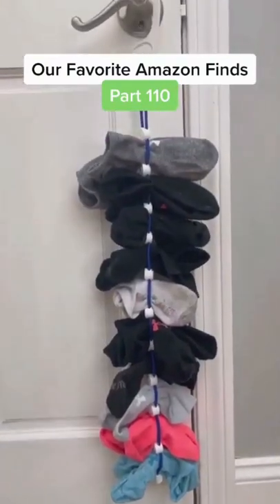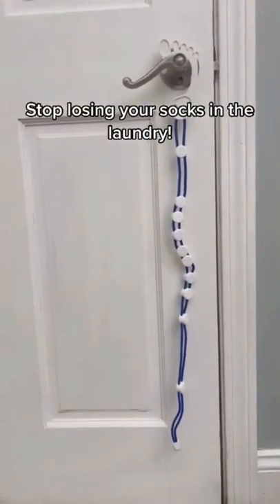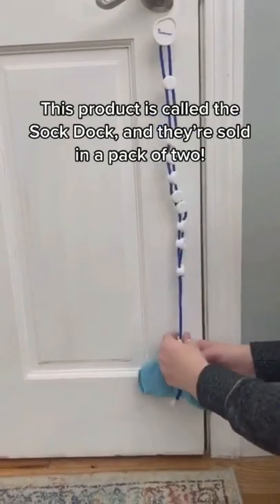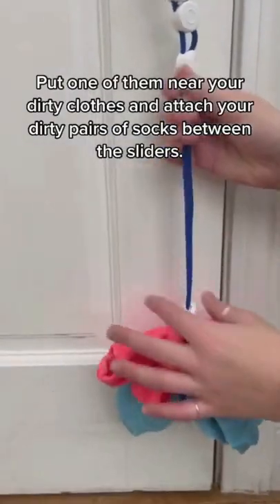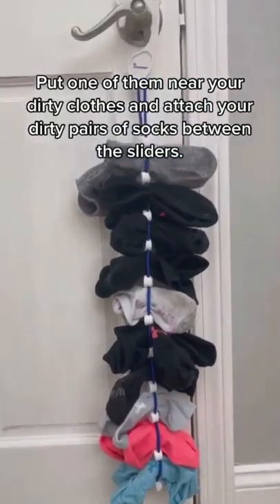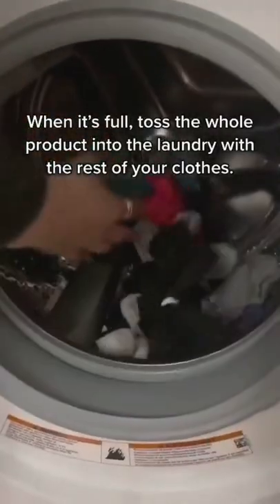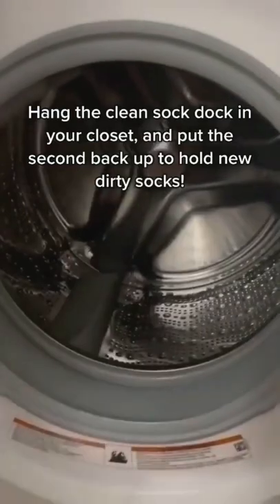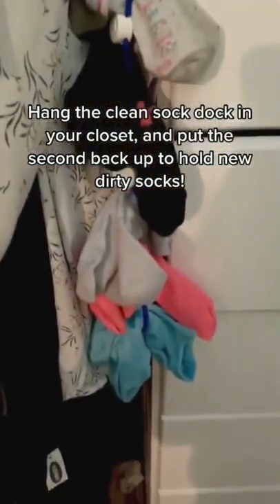Sock Dock | Socks organizer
NIDY 1Pc Sock Laundry Helper & Storage Hangers, Closet Organizer, Easy Clips & Locks Paired Socks Without a Tie, Mesh Bag, Bin, Basket, Drawer, Divider or Container, Home or Travel

3 easy steps: 1. Add dirty socks. 2. Toss in washer & dryer with all other clothes. 3. Hang SockDock with clean socks in closet – socks never separate from their mate; foot-shaped hanger fits on hamper, doorknob, or closet rod; Keep your laundry socks organized and paired together for the life of the socks
Cool Organizing accessory for hanging in closet; No sorting folding or matching clean socks; Saves space, eliminates the need for a sock drawer in your dresser; 1 SockDock holds 9 pairs of socks, each 29.5” L x 2.7” W
Washer safe, dryer safe (certified by Bureau Veritas Laboratories). Works with front load or top load washers. Also works with headbands, gloves, scarves, onesies, and undergarments
ncludes:SockDocks - 1 for clean socks, 1 for dirty socks (Sock Savers Hanging Sock Organizer); Choose from Blue, Red, Dark Blue or Pink; Other words customers used to find the SockDock: black socks book shelves wardrobe men Stance home organization athletic clothes rack womans toy shelves women cubes shelf dressers clothing bedroom shirt board boxes heavy duty ironing dorm room boys locker drying accessories underwear t-shirt tie holder polo dockers kids striped dickies little ezstax boy